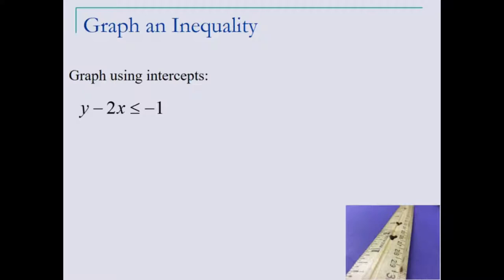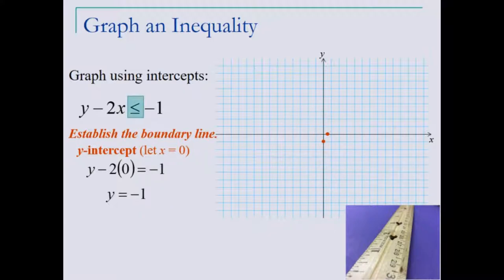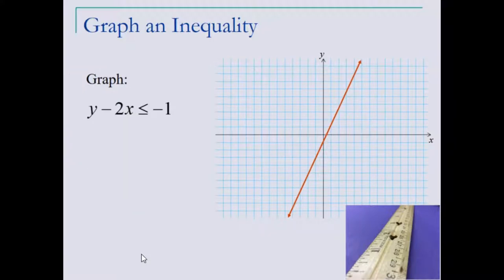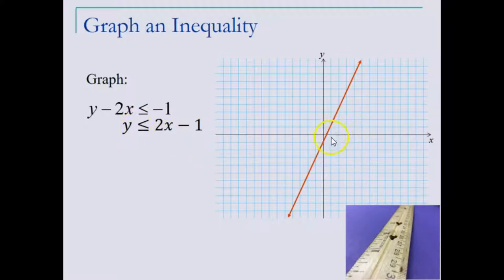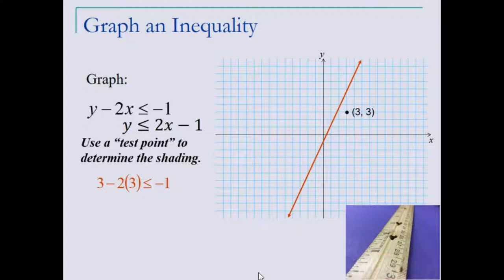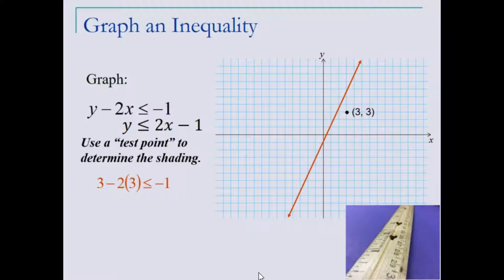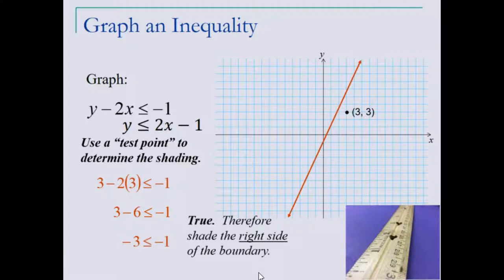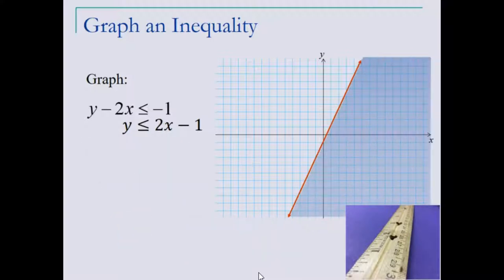Graph Linear Inequality in Two Variables Using Intercepts - Elementary Algebra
Learn how to use intercepts to graph linear inequalities in two variables.